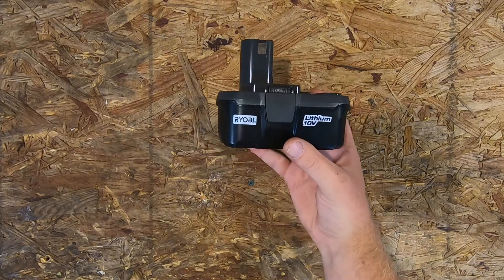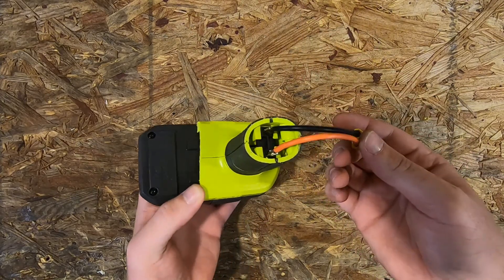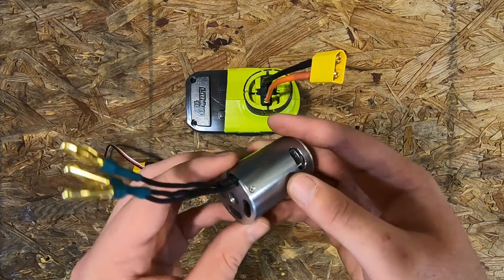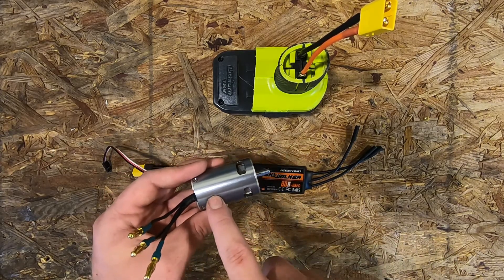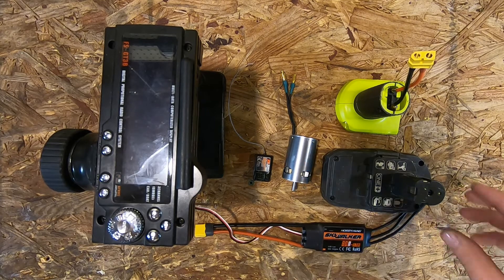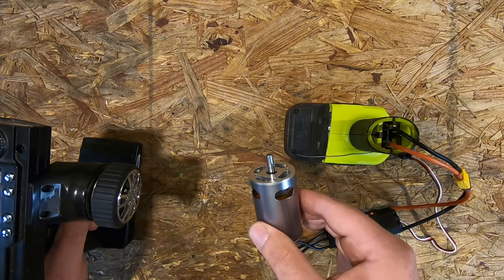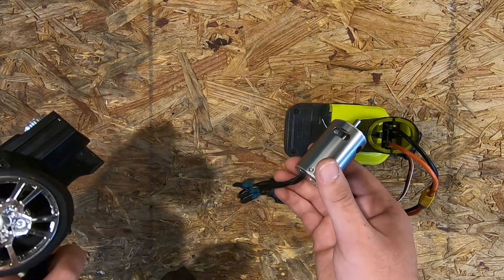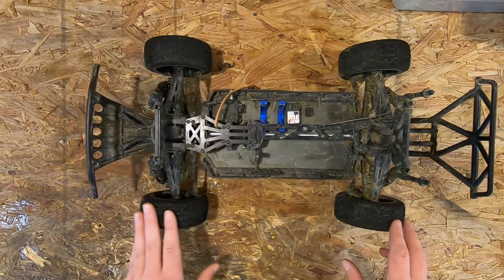Drill Battery In Rc Car (Part 1)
I've been wanting to try this for a long time now, and with the whole corona virus thing going on, I finally have enough time to. This is just a video explaining what it is that I'm trying to accomplish, and testing the electronics with the battery to make sure nothing goes up in smoke as soon as I plug it in.